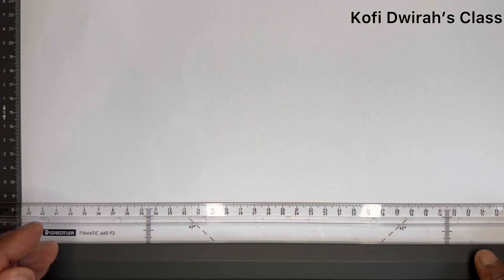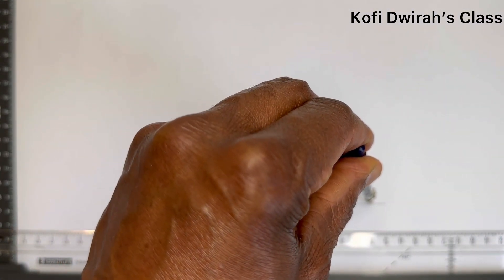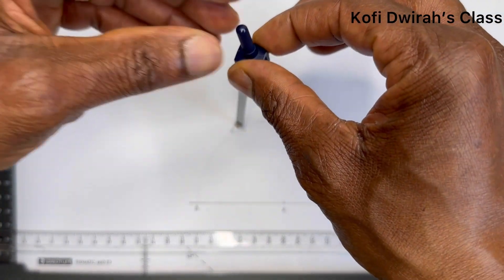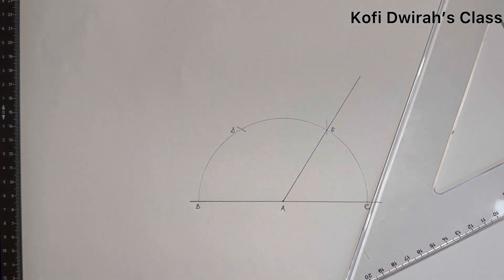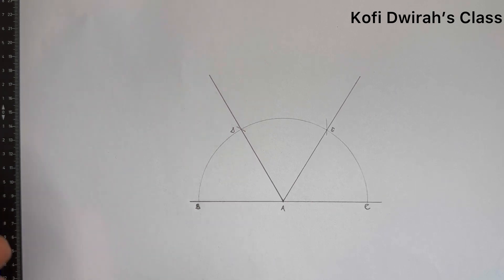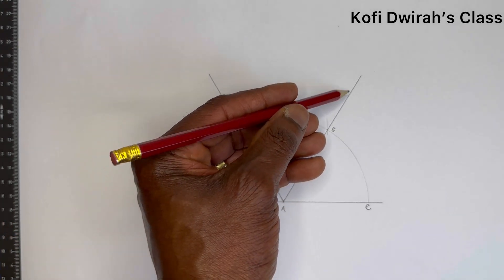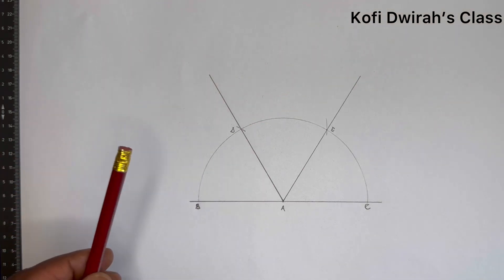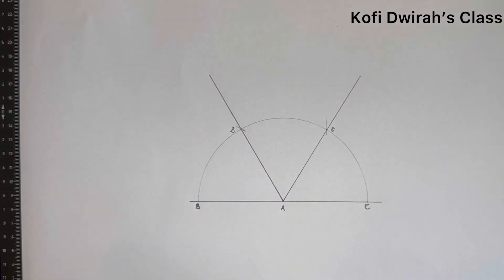How To Trisect 180 Degree Angle Using Compass.